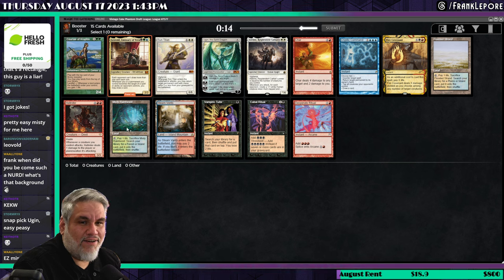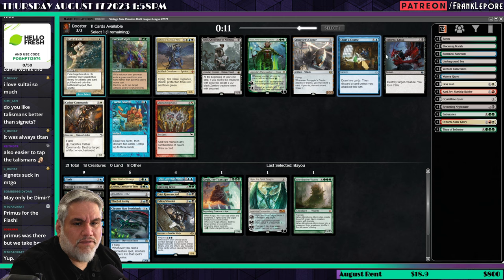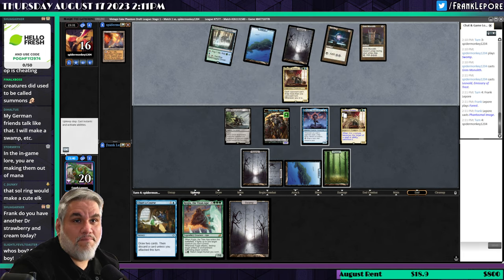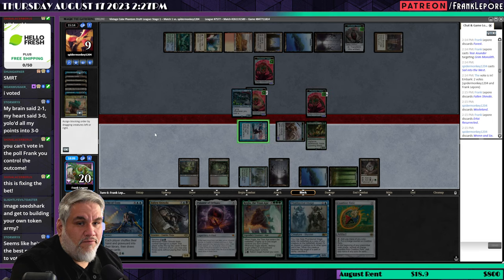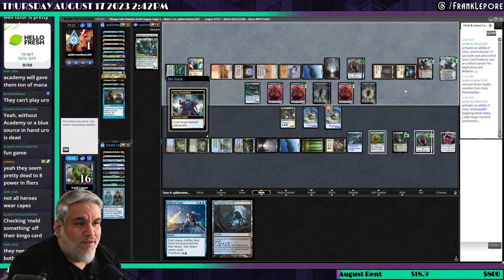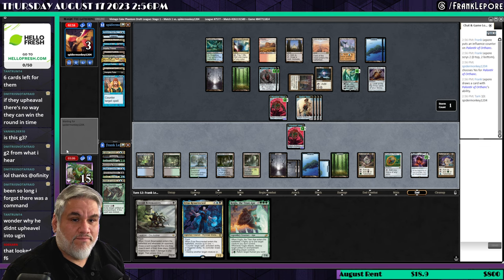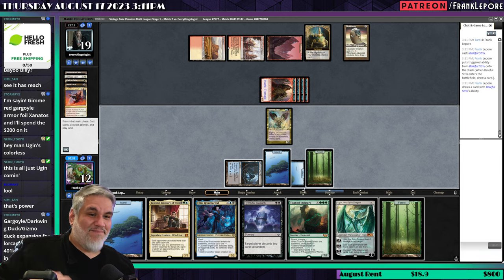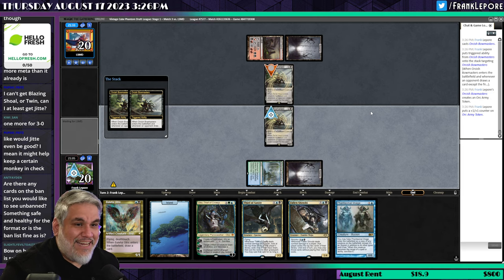Drafting Sultai is like coming home to an old friend... | Magic Online Vintage Cube Draft